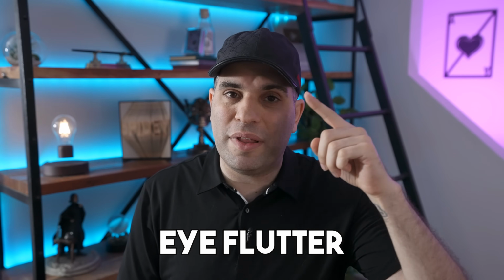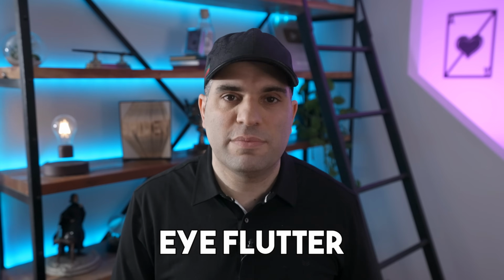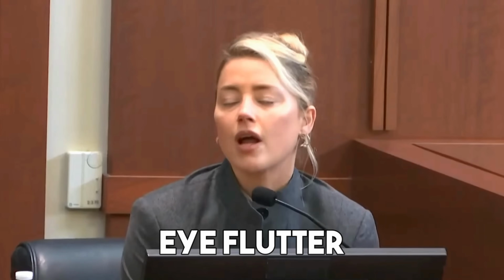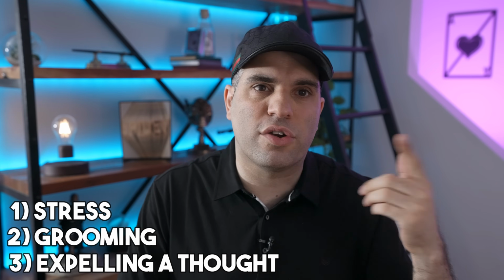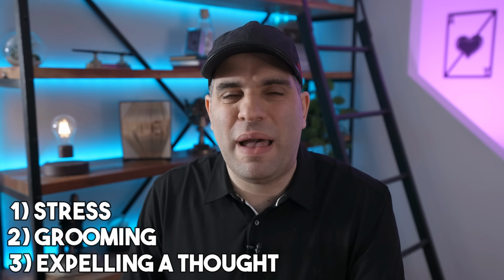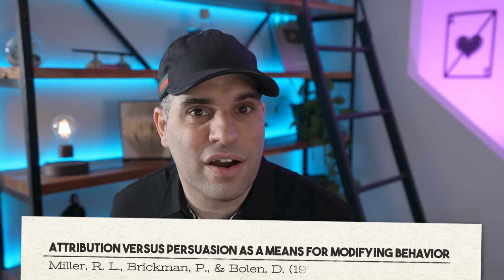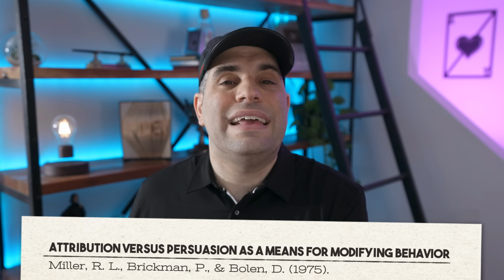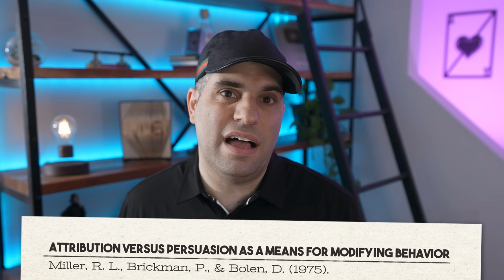How To Catch a Liar! Learn Expert Lie Detection/ Body Language Reading!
How to spot a liar and read body language just like FBI/CIA interrogators.
What indicators of deception did Amber Heard display on the stand? How do professional interrogators know when someone is lying? The methods taught in this video will help you figure out who is lying to you. This is part 3 of my "5 ways to spot a liar" series.

6 Minute X-Ray by Chase Hughes
and
Liespotting by Pamela Meyer

Study about attribution:
Attribution versus persuasion as a means for modifying behavior

TIMESTAMPS
01:10 How Does Lie Detection Work?
05:00 Can you spot Amber Heard's lies?
08:00 What is an Eye Flutter?
10:10 What Can a Slow Blink Reveal?
11:42 The BIGGEST Lie Detection Myth
13:45 What are her Lips Really Saying?
16:17 Why do Liars Touch Their Face?
20:18 How to tell if They're Hiding Something
25:00 How to Get Them to Tell You the Truth